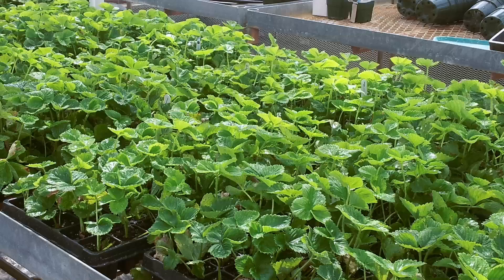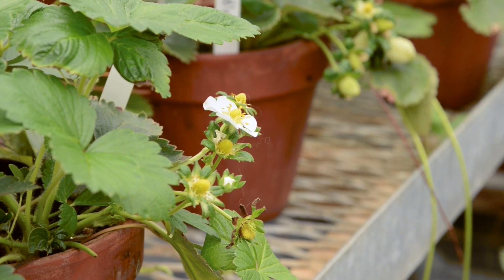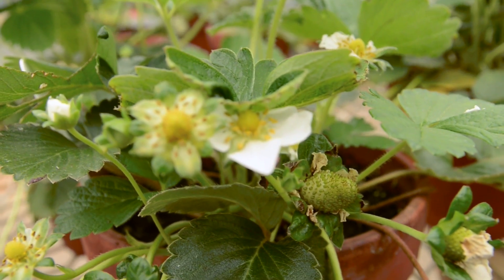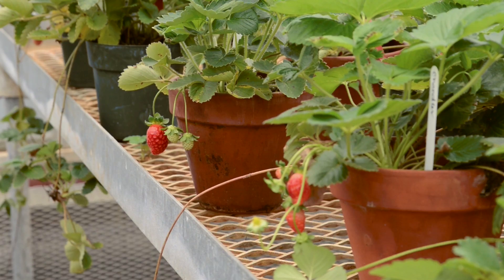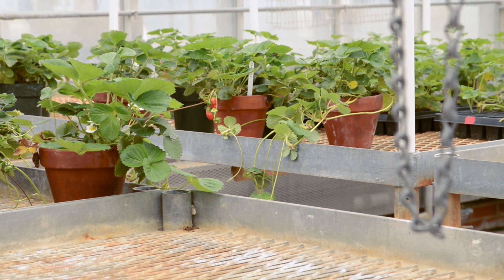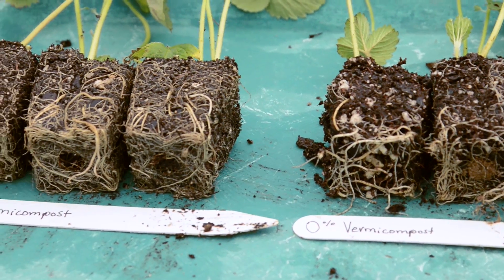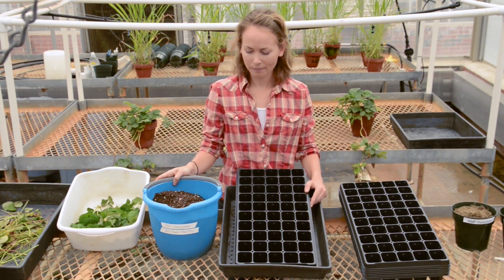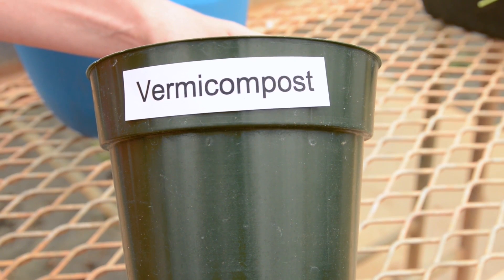The Use of Beneficial Soil Inoculants for Strawberry Tip Production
This video demonstrates the technique of how vermicompost and arbuscular mycorrhizal fungi (AMF) can be incorporated into strawberry tip establishment or plug production. In addition the general benefits of these soil inoculants on plant growth is described. This general technique can be applied to many types of plant establishment and provides a easy way of introducing beneficial microorganisms into a field.